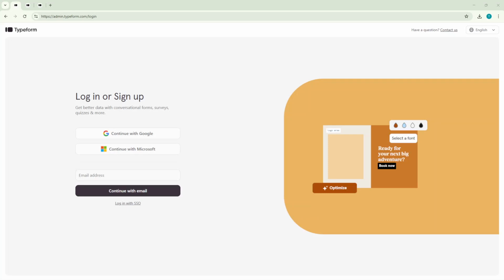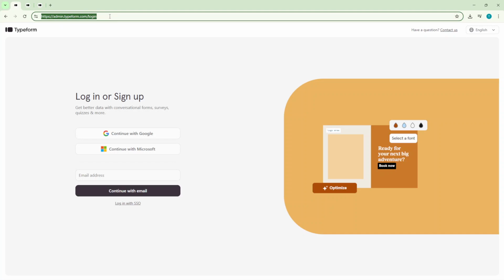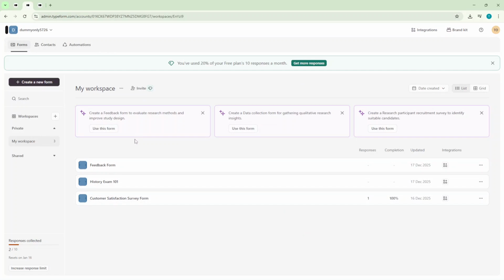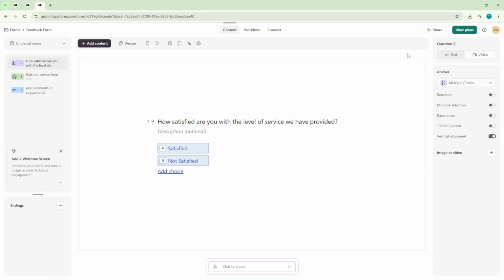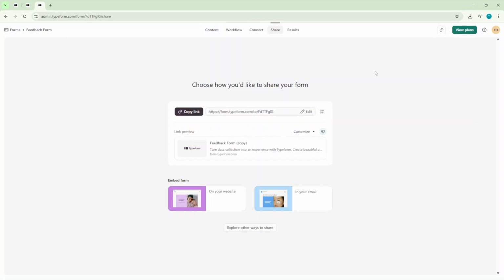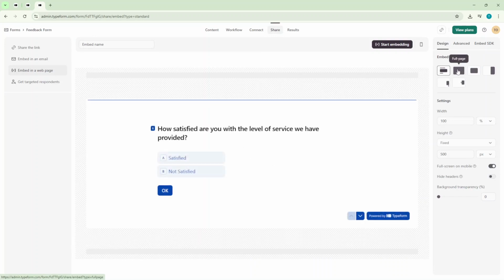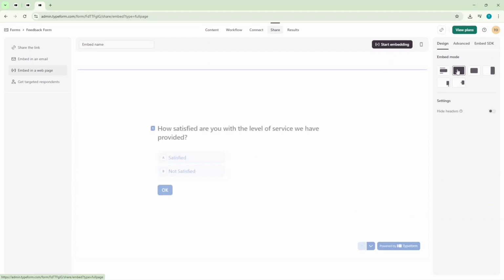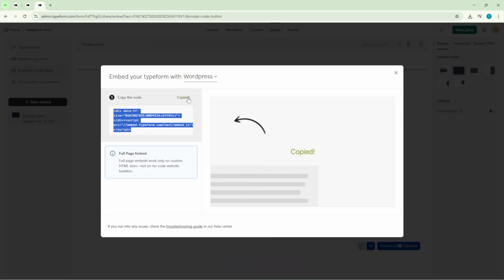How To Get Typeform Embed Code (Quick Guide)